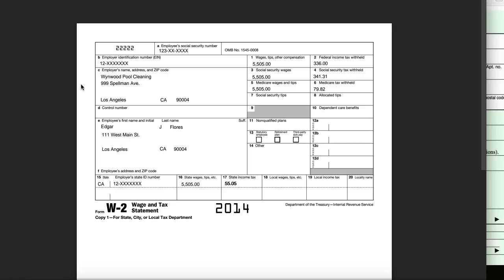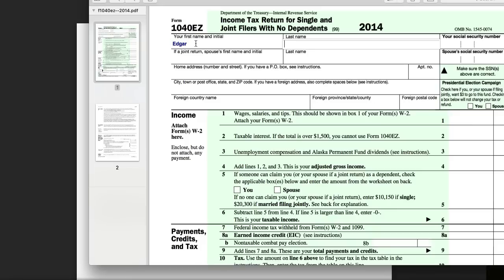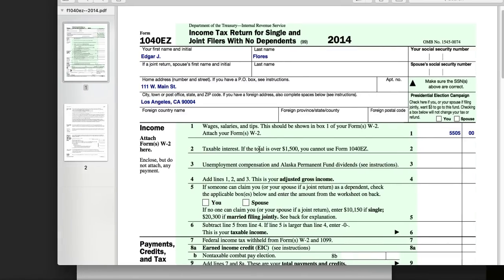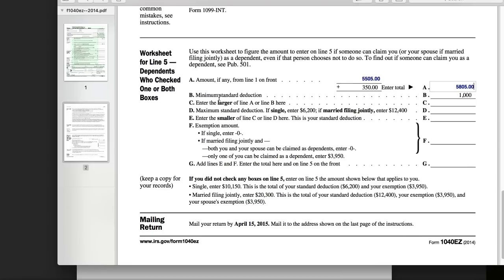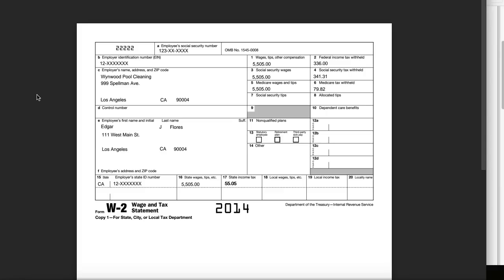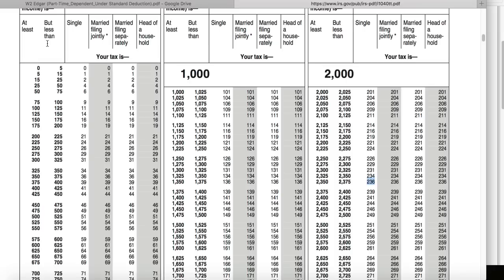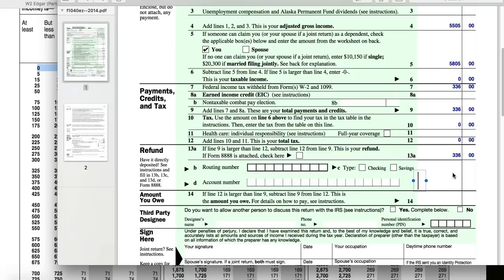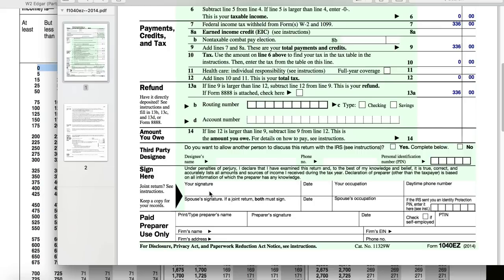How to Complete a 1040EZ